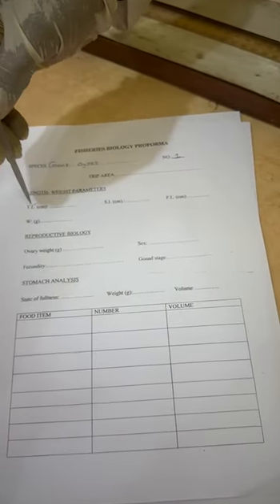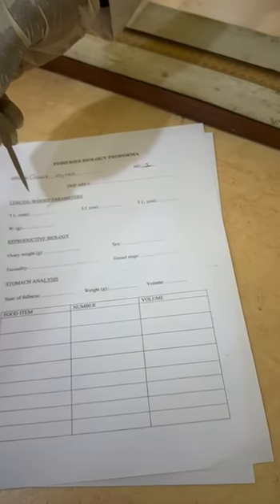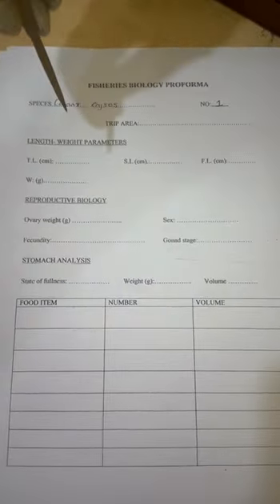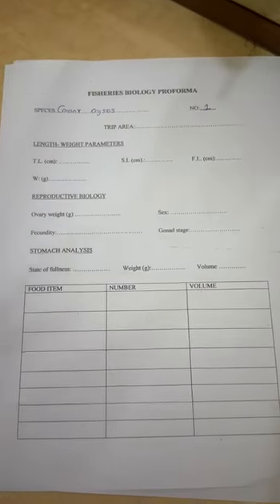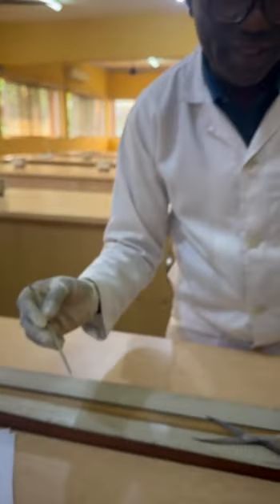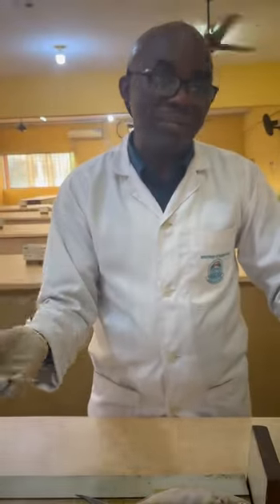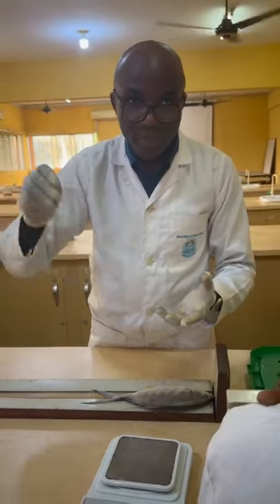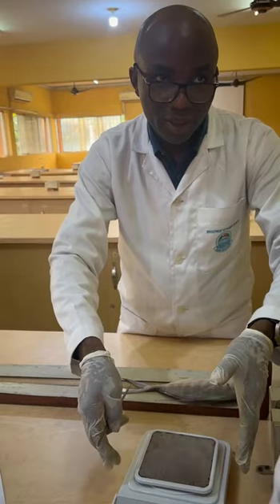Length & Weight measurements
"Length and weight studies are fundamental in fish biology, providing valuable insights into growth patterns, health, and ecological roles of fish species. These studies help scientists and fishery managers understand species' condition, estimate population dynamics, and develop sustainable management practices. We gain essential knowledge for fisheries conservation, species-specific assessments, and aquaculture advancements by analysing the relationship between length and weight. This research not only supports biodiversity but also informs policies to safeguard fisheries for future generations."